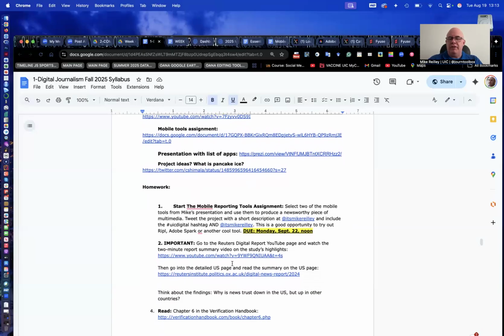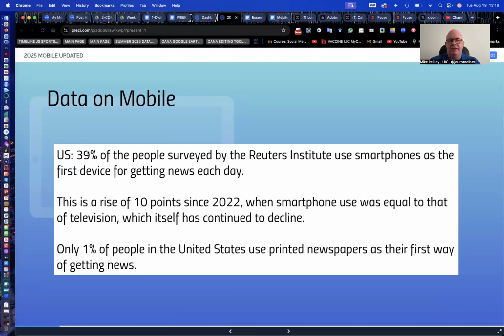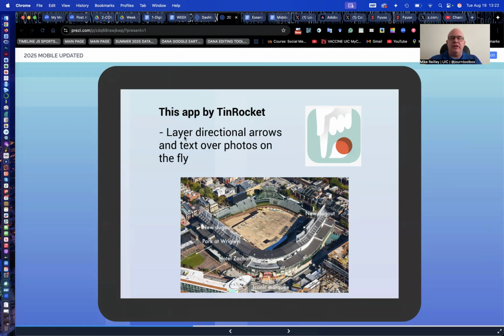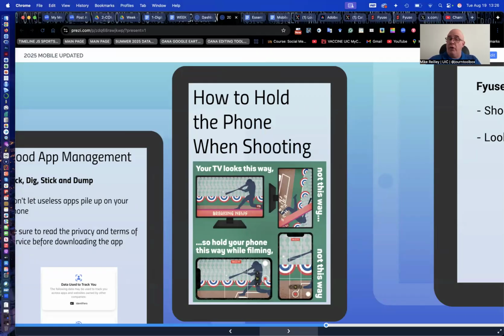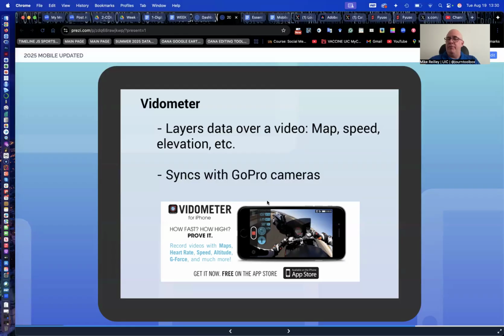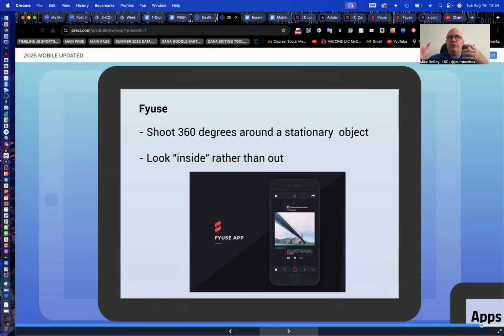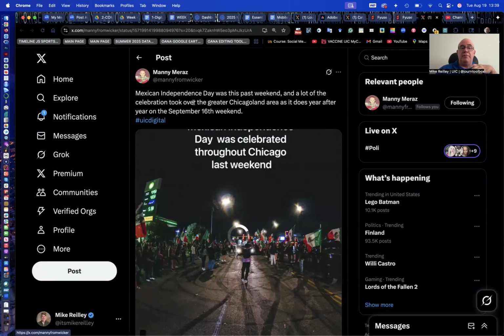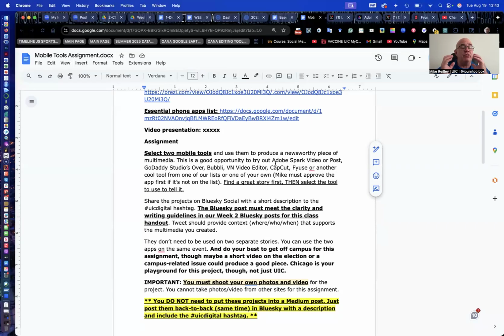DIGITAL JOURNALISM Mobile Reporting Tools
In this video, Mike covers some cool mobile phone apps you can use for storytelling.